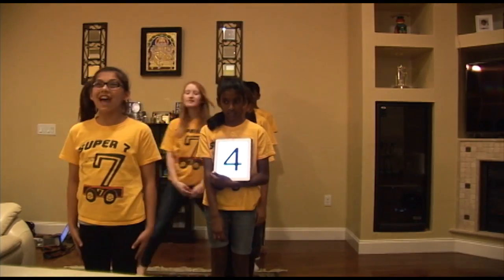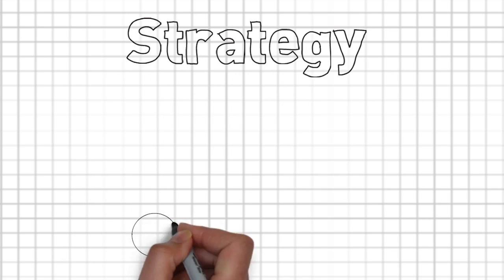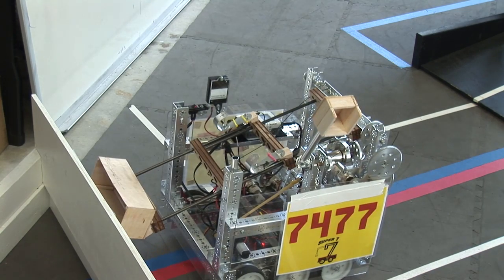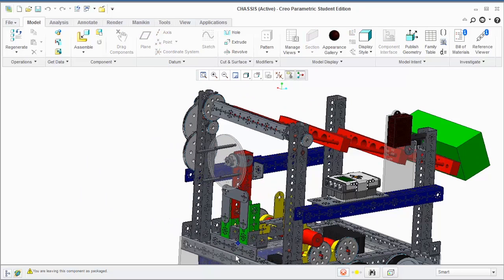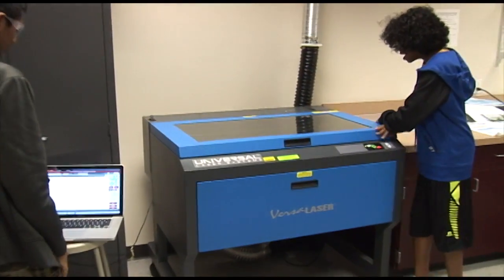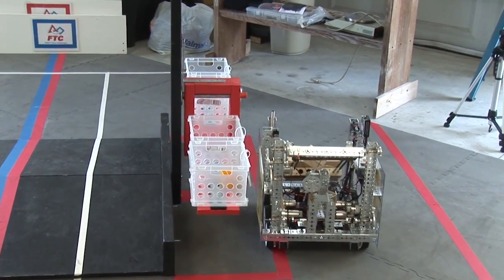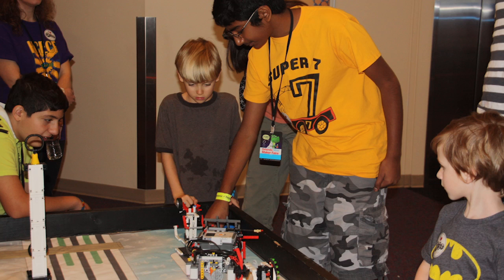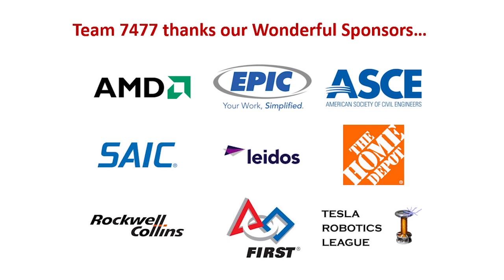Team 7477 - Super7 FTC 2013 League Play Judging Video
Team 7477 Video Submission for League Play Judging (Tesla League)